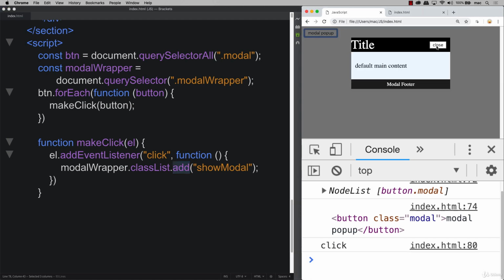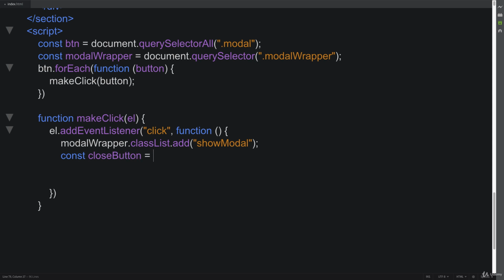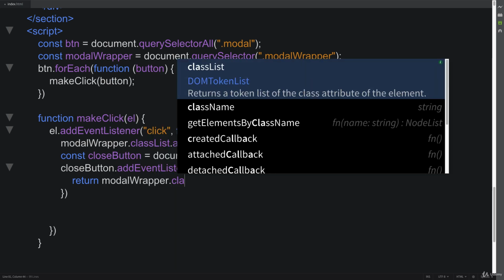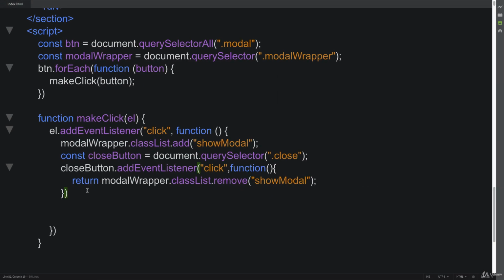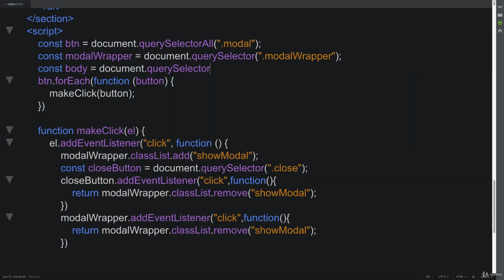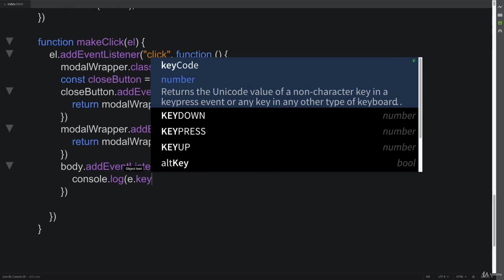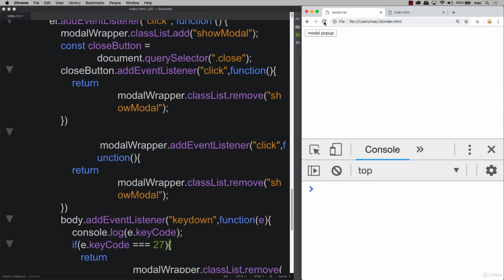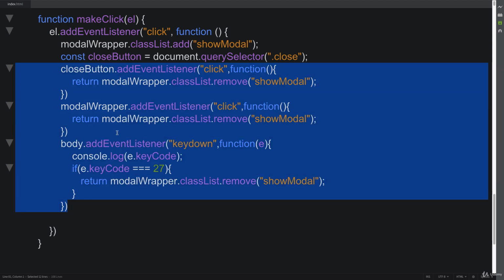55 Modern JavaScript 31 005 Hide Modal Remove Class